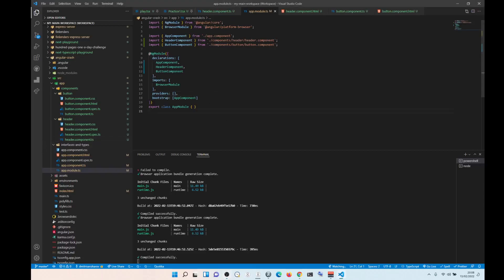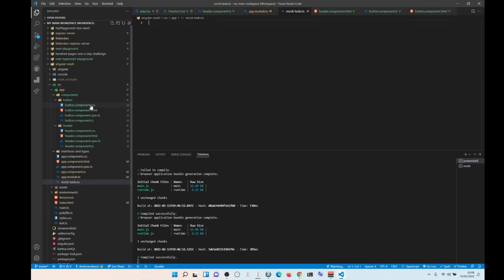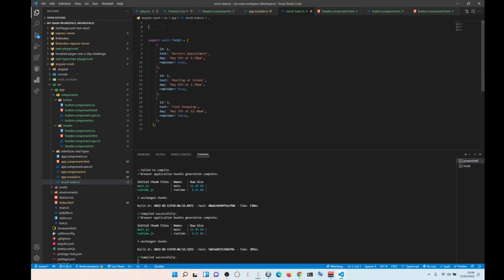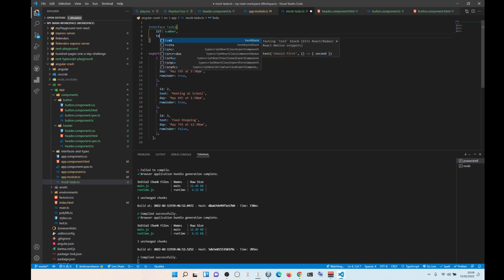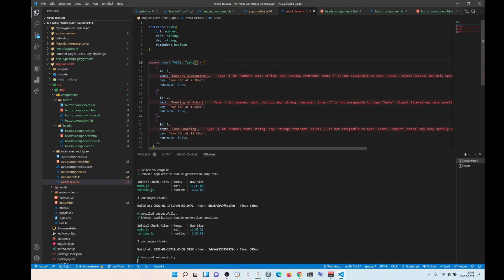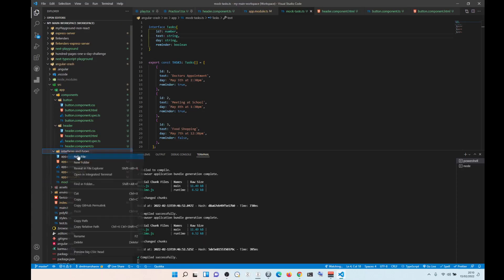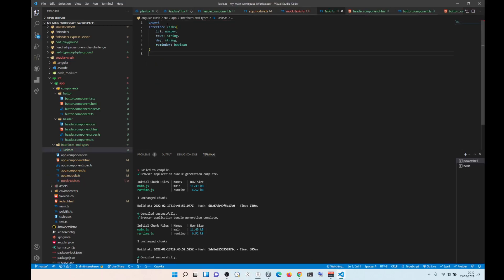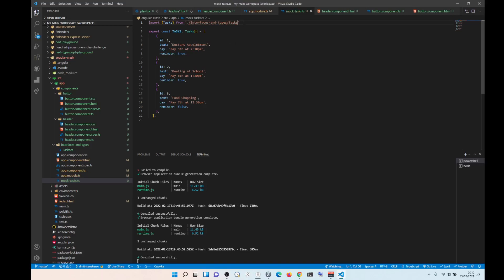Create and apply an interface to an Array with objects in it - Angular and TypeScript